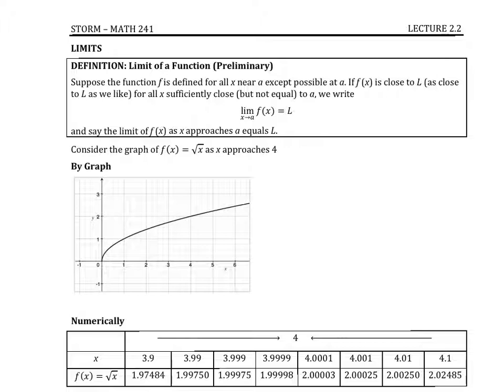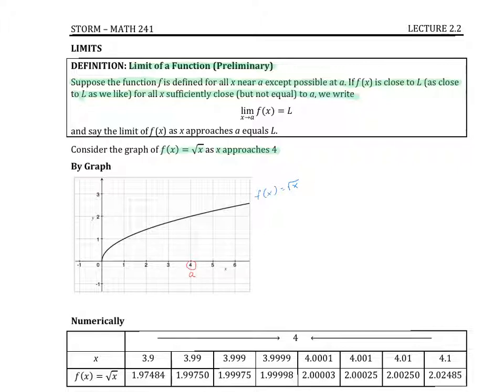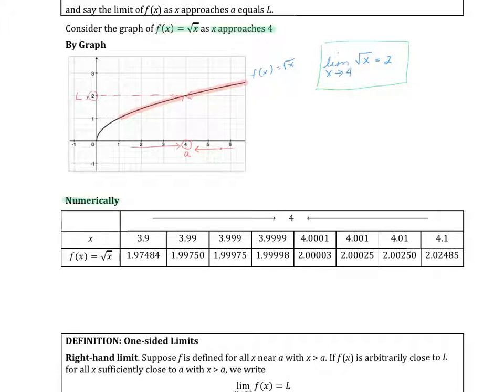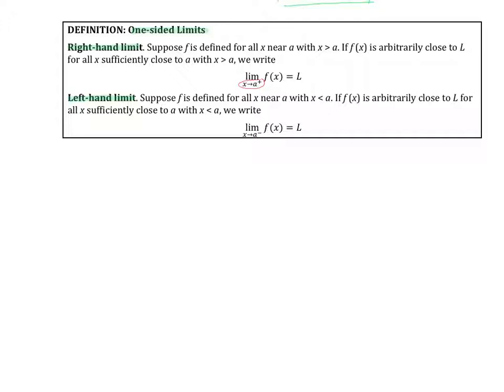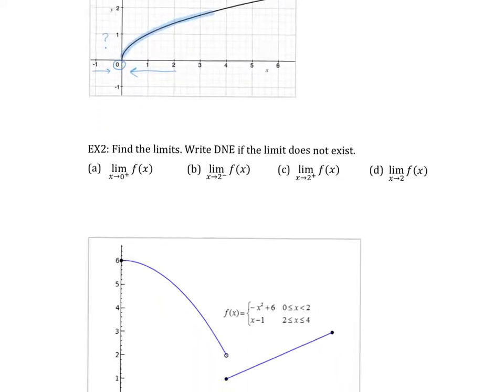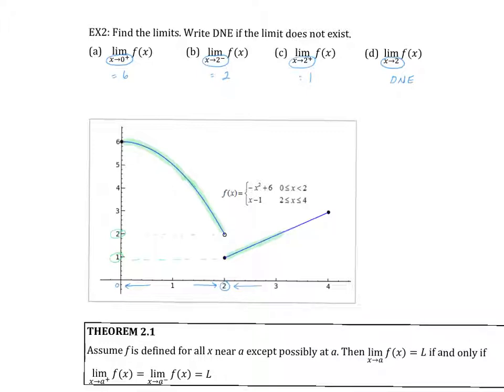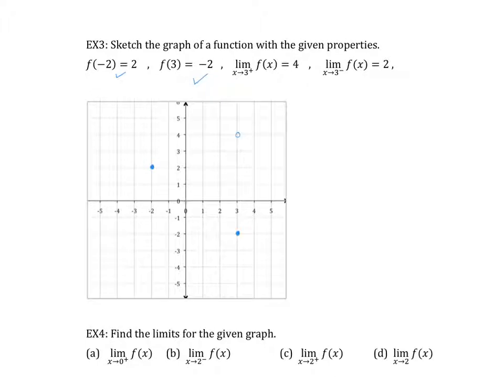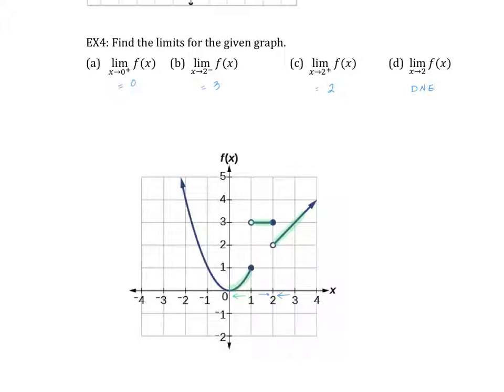Math 241 video 2.2